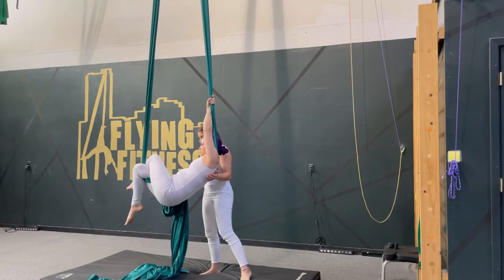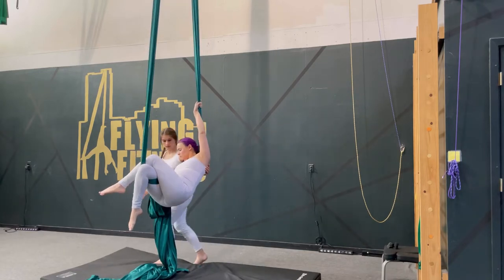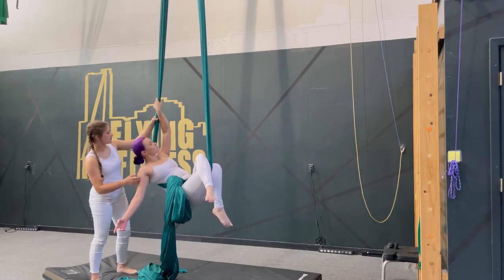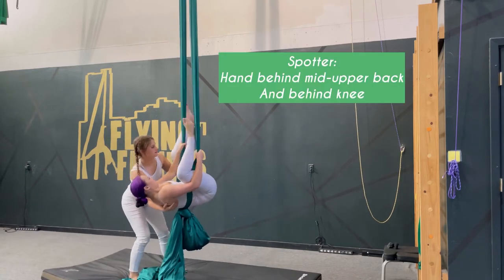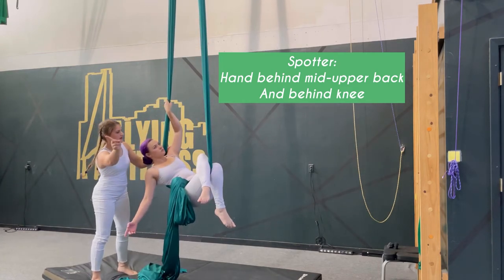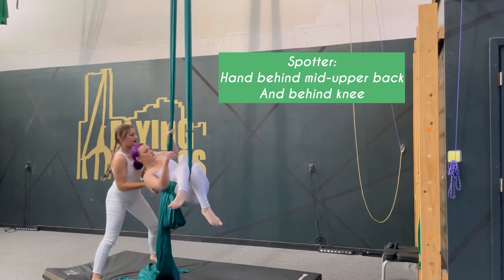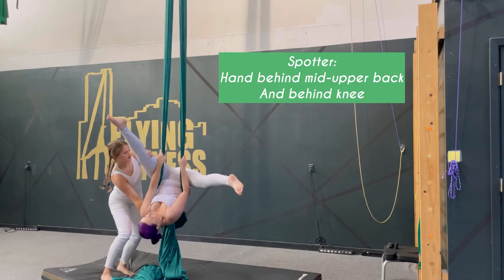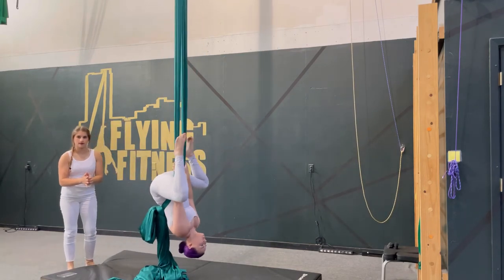Lady in the Moon -Beginner Aerial Silk. Aerial Hammock & Sling. How to spot the Aerial Silk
Welcome to our weekly aerial silk tutorial series, where we help you unleash your inner aerialist with expert tips and exercises for mastering aerial silk skills! In this video, we'll be focusing on the Aerial Silk Combo - a challenging but impressive move that's sure to take your aerial silk practice to the next level. If you need to learn the individual skills in this combo, please refer to the links below and familiarize yourself with the skills before executing the combo.

As always, we encourage you to leave any questions or comments you may have in the comments section below. We love hearing from our viewers and are always happy to provide additional guidance or advice. And if you have any tips or tricks of your own that you'd like to share, please don't hesitate to chime in!